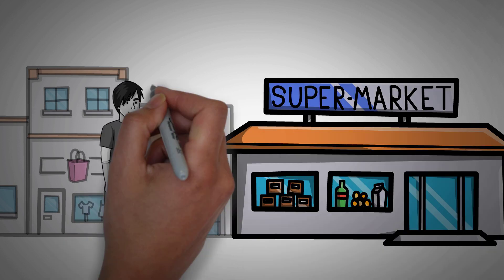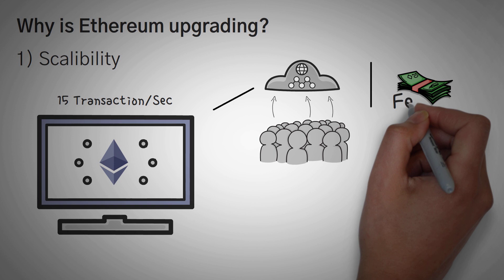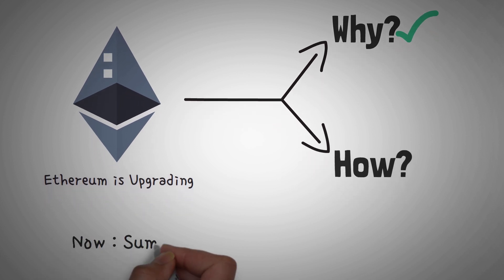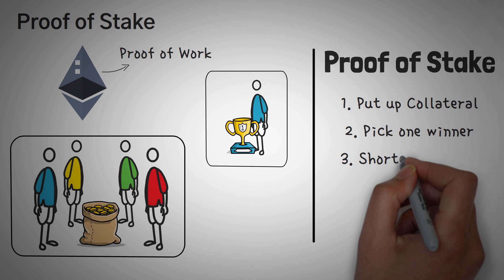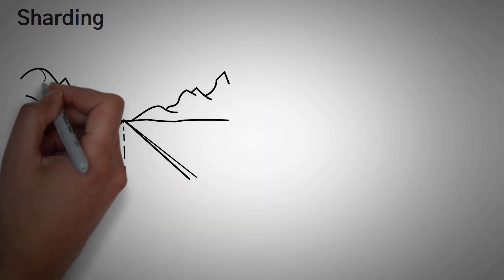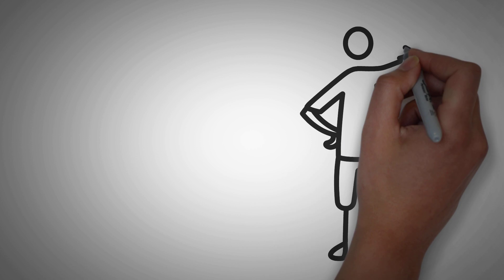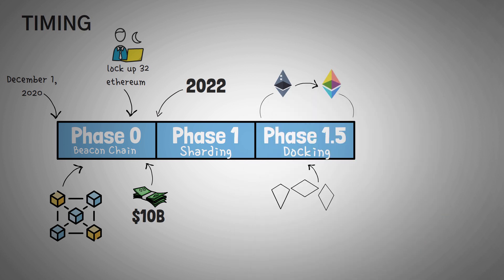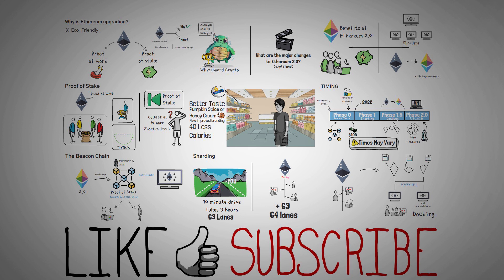Ethereum 2.0 Upgrades Explained - Sharding, Beacon Chain, Proof of Stake (Animated)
Ethereum 2.0 has some major updates coming and we are here to explain them to you in an easy-to-understand way.

Sharding: Eth 2.0 is adding 63 shard chains to help scale the network so it can process more transactions and data at a faster speed, which means lower fees!

Beacon Chain: The beacon chain is the heart of the upgrade, it is a mega chain controlling all the shards, as well as doing some other important things

Proof of Stake: This is the way we will decide who gets to add the next block to the chain - instead of working really hard, we are going to pick people who lock up their Eth and randomly select them so it's more fair and eco-friendly